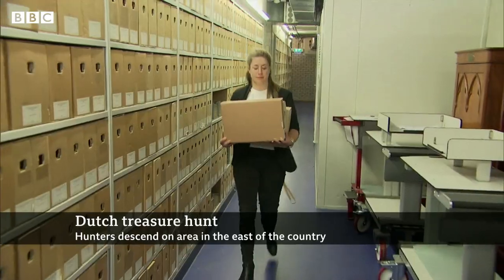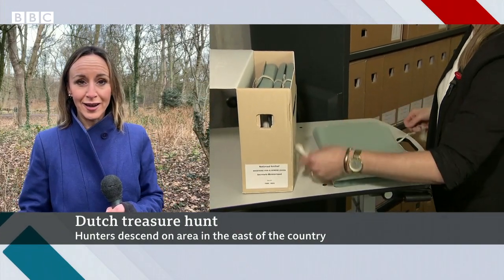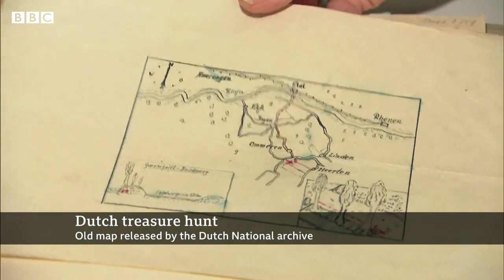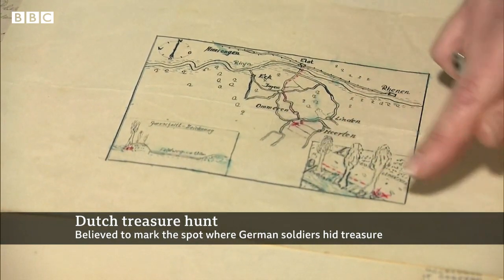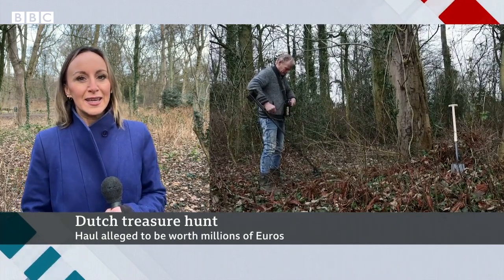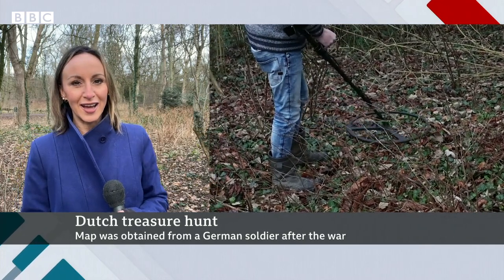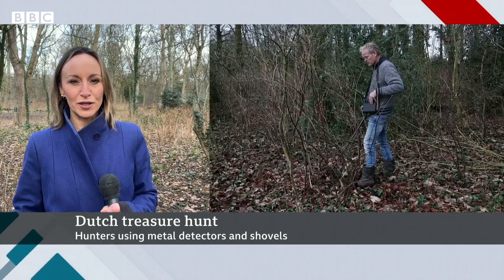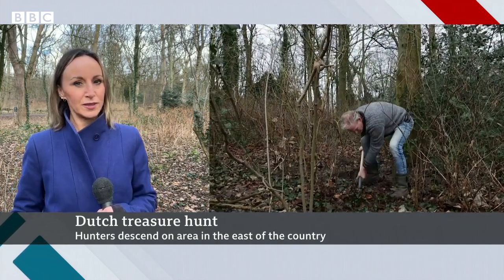Old Nazi map sparks treasure hunt in Netherlands - BBC News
A treasure hunt is under way across the Netherlands to find valuables worth millions hidden by Nazis in World War Two.

The search was sparked by the publication of an old map by the Dutch National Archive, which is believed to show the spot where diamonds, rubies, gold and silver were taken from a damaged bank.